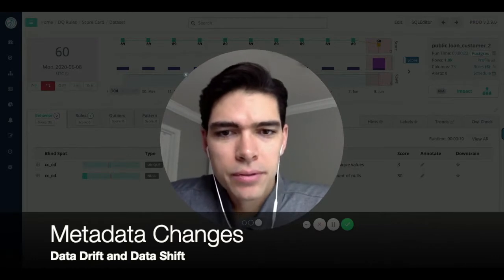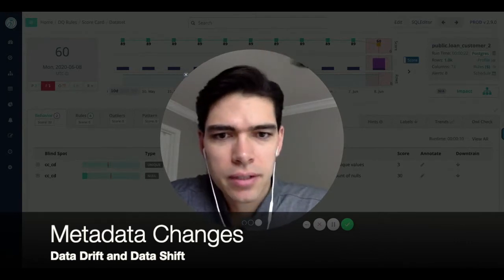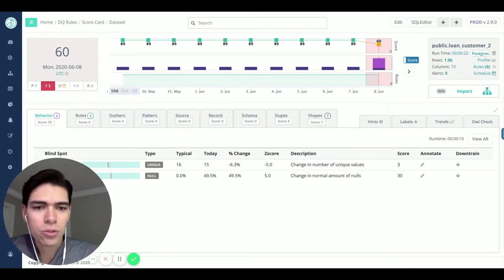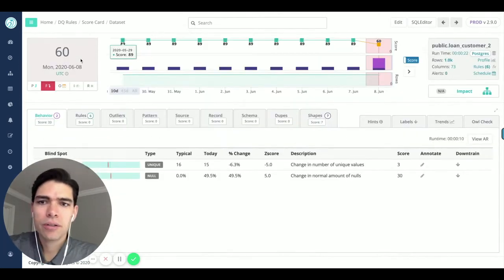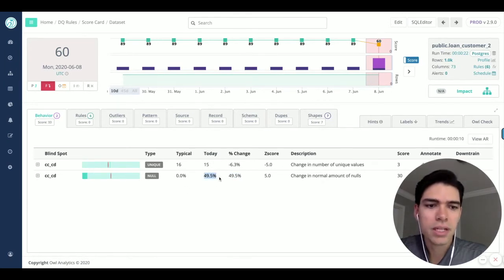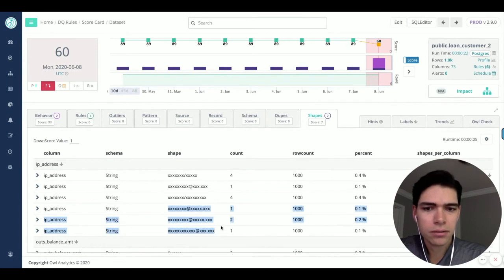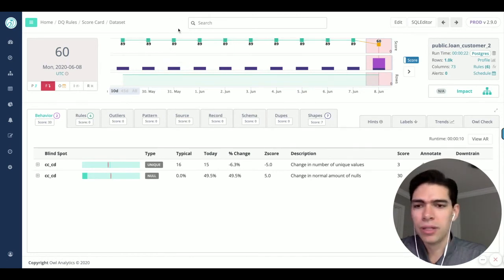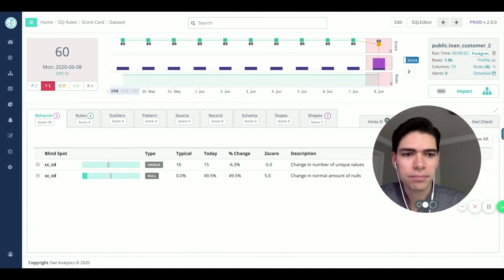Data Drift and Shift Detection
If bad data occurs and code isn't there to catch it, does it still make a noise?